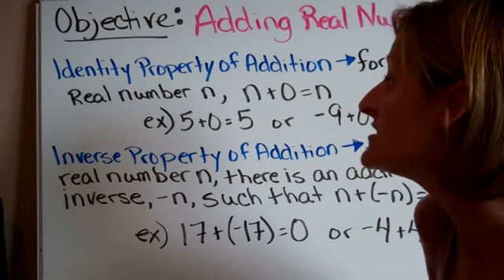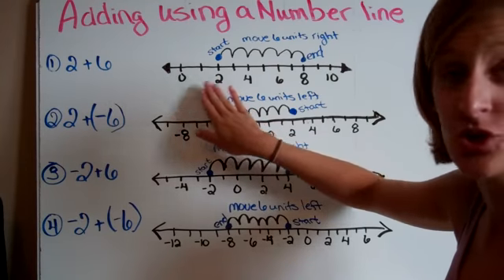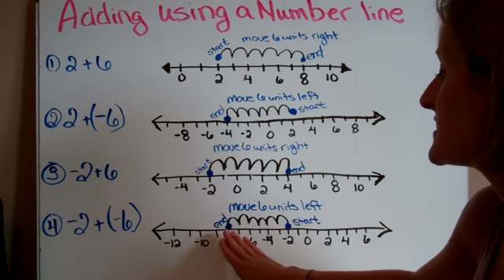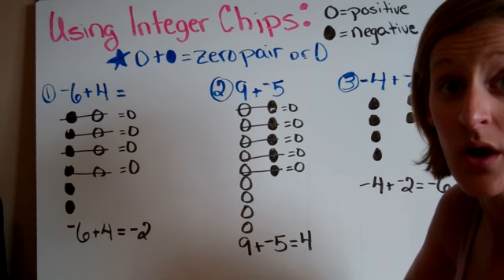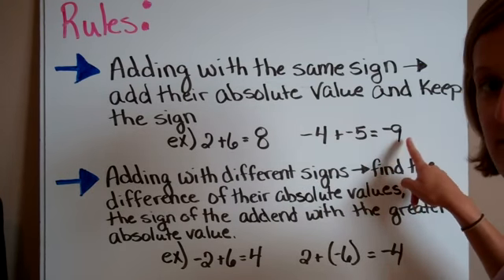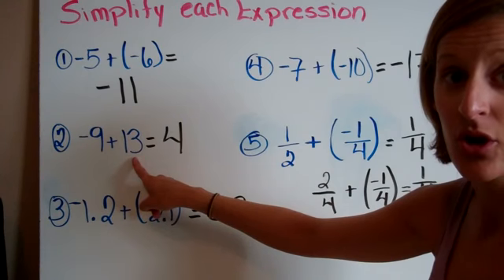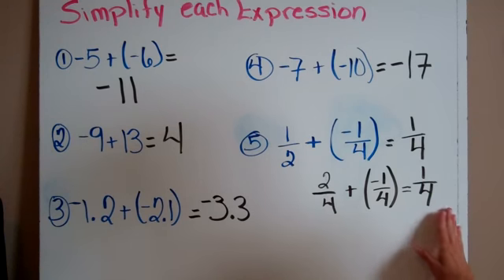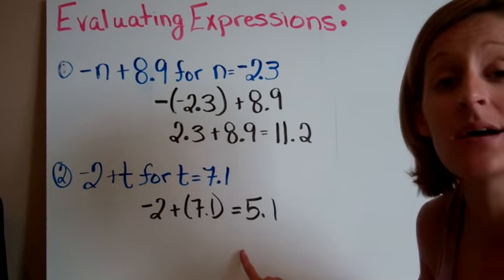Adding Real Numbers